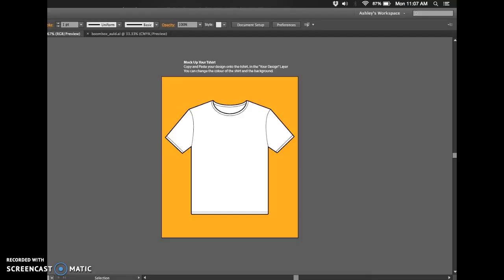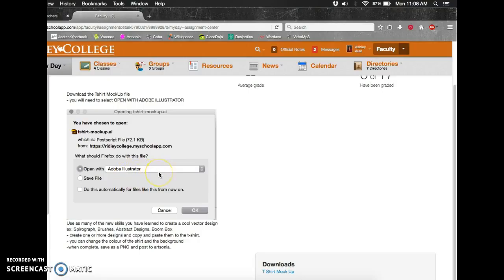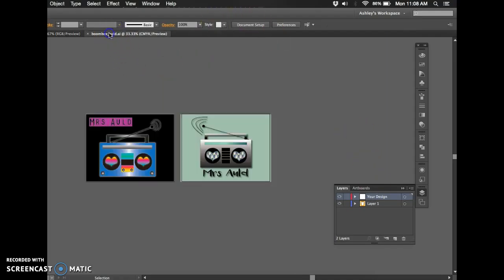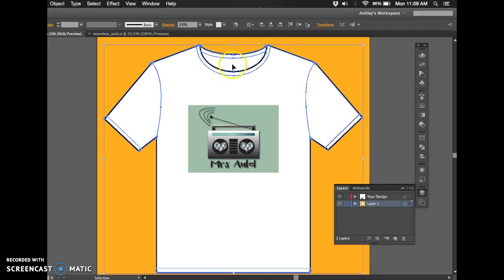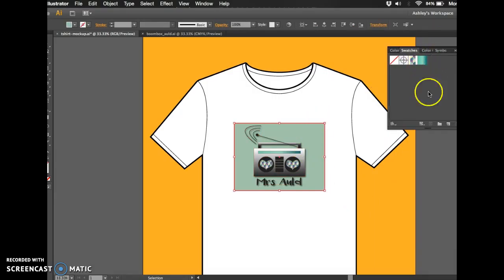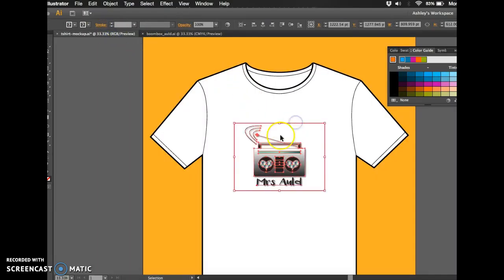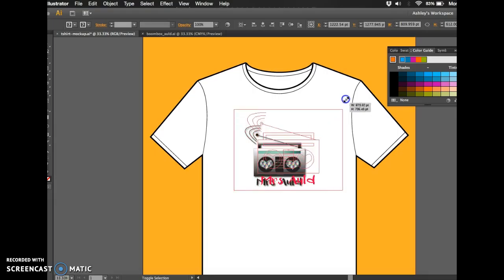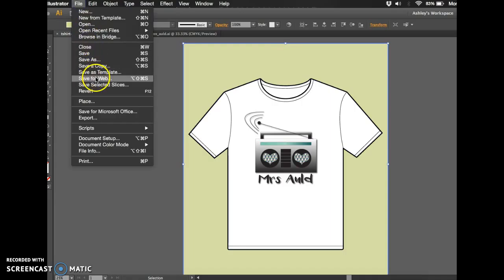T-Shirt Design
Create a t-shirt design using your own vectors.